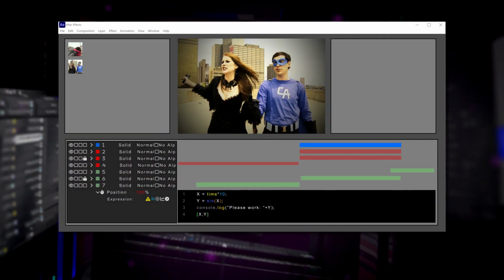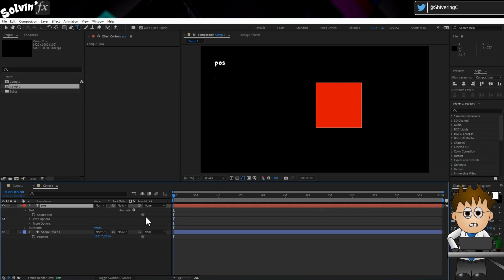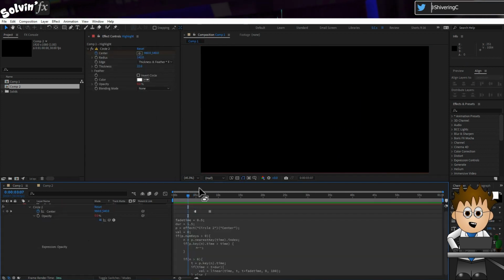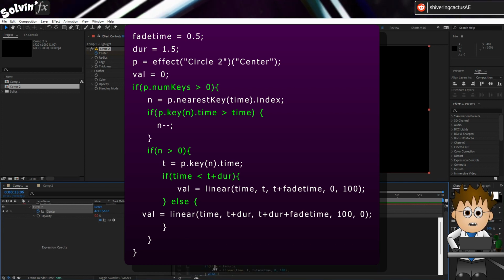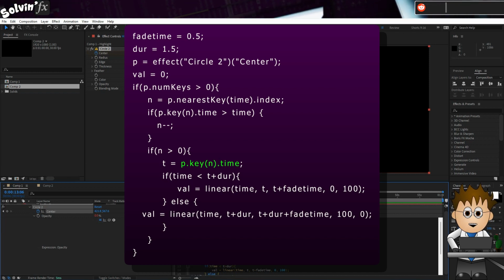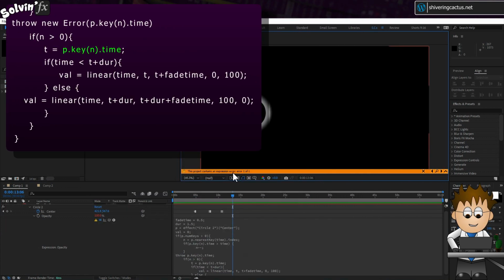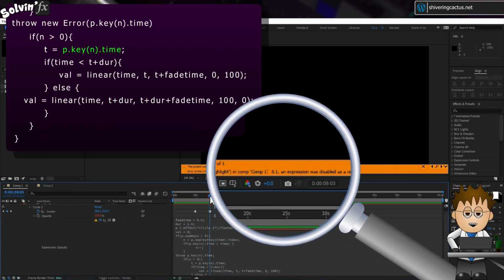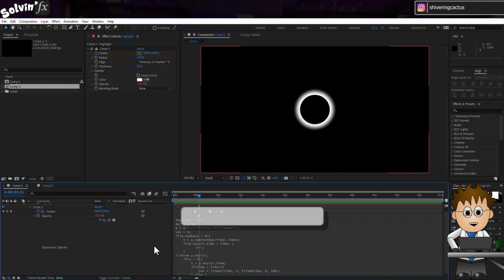Debug After Effects Expressions in console.log (sort of)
How to find the value of a variable quickly and easily.

When writing complex code, (such as Javascript expression in Adobe After Effects), it is often helpful to be able to see what a variable's value is.  If you were using javascript in an HTML web page, you could send these values to the browser's Developer Console, using the simple code console.log().  Unfortunately, After Effects does not have the equivalent of a developer console.  It does have the info panel, but you can only interact with that when writing a script.  For a regular expression (or even an irregular one), I used to use a text layer and edit the sourceText to show the variable.  But this was time consuming and not always easy - and quite often, it was confusing.

Instead, a much simpler approach is to throw an error.  Using just the code below, the expression halts, After Effects highlights the issue and you can see the value of whatever you ask.
throw new Error( VARIABLE )

In the video, I mention that Dan Ebberts ( motionscript.com ) helped me adapt one of his expressions, you can download the preset from this list: